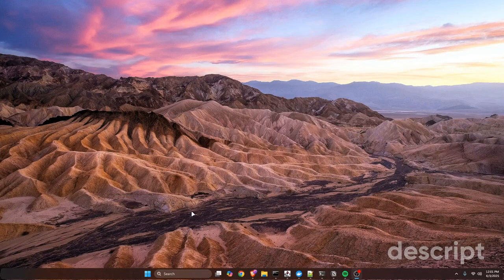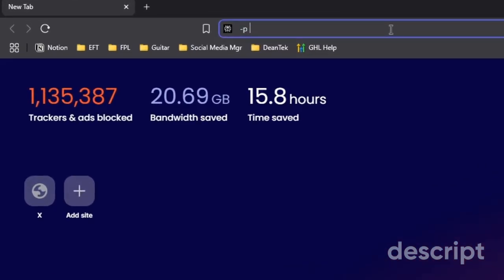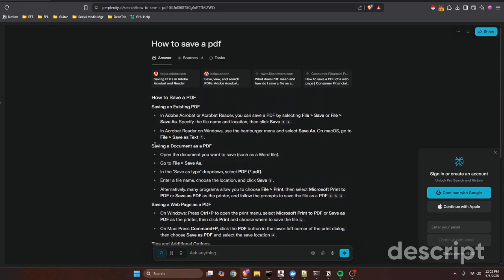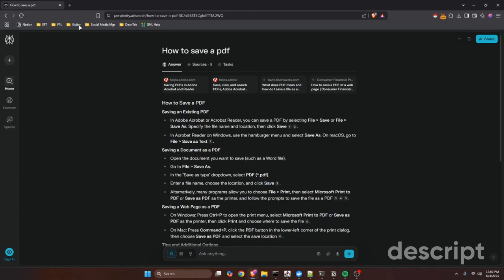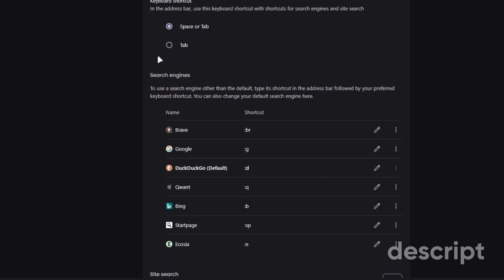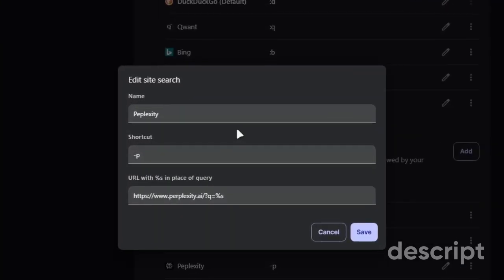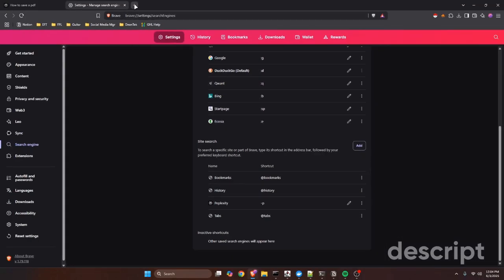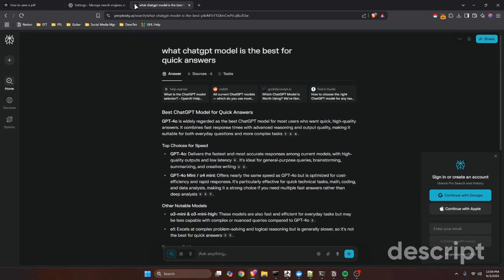1-Second Perplexity Trick (You’ll Use This Every Day)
🔥 STOP Searching Manually - This Perplexity Hotkey Saves 10+ Hours/Year! 🔥

In this video, I'm revealing the keyboard shortcut that will transform how you use Perplexity forever. No more tedious clicking - get instant answers with one keystroke!